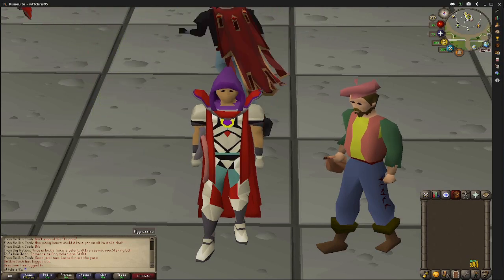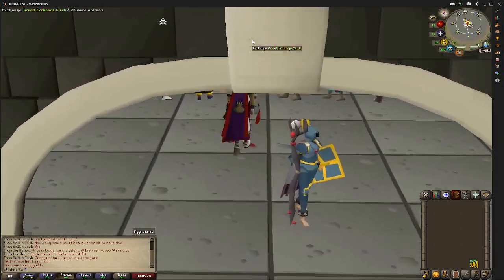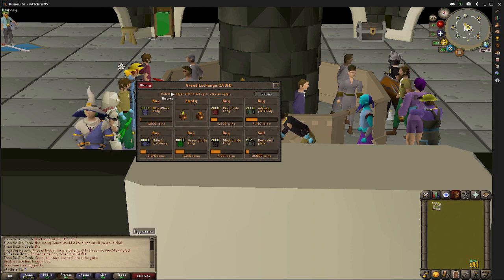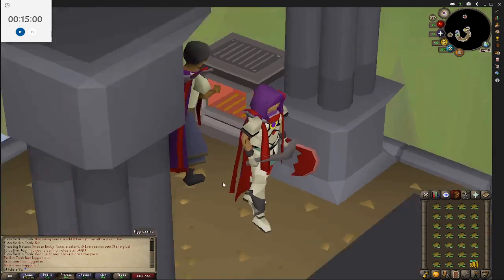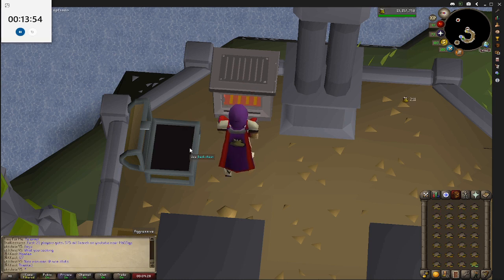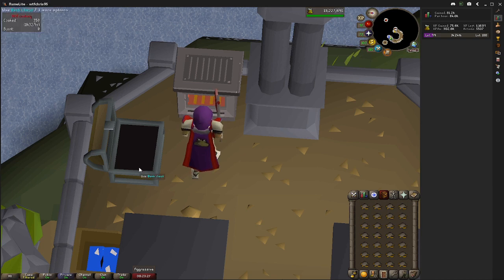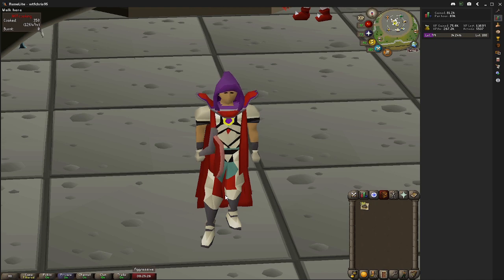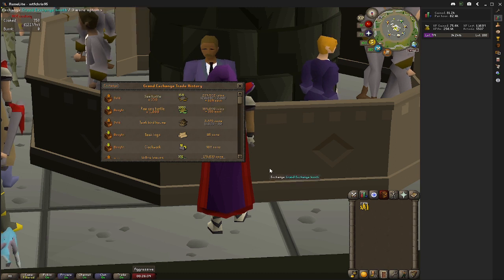OSRS afk cooking good for alts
this is a cooking money maker very afk for a alt account to help pay for the bonds while you make good gains on the main
over 400kgp a hour and very good xp per hour